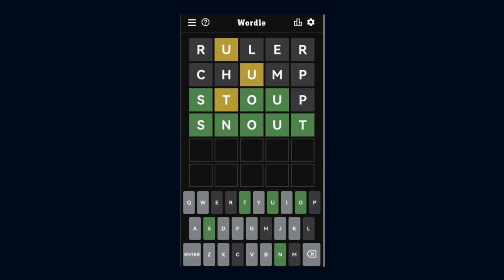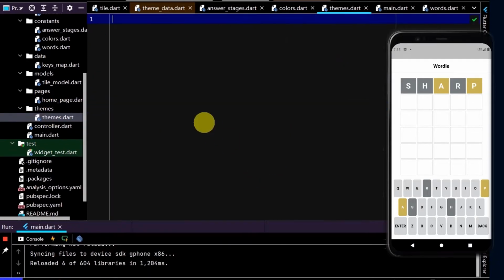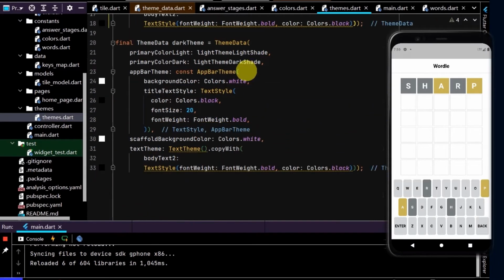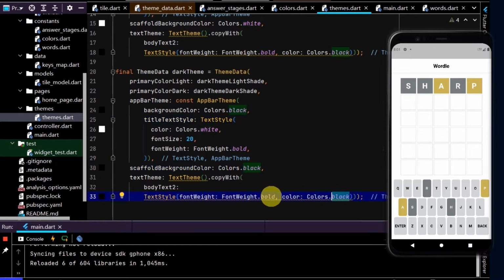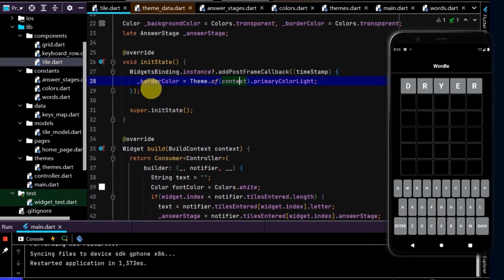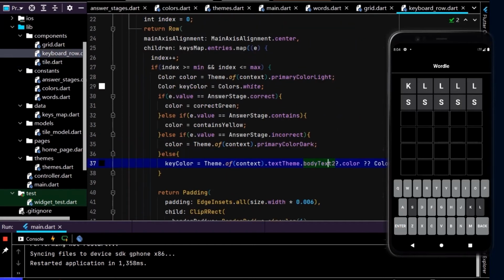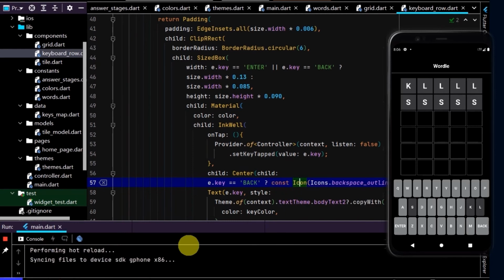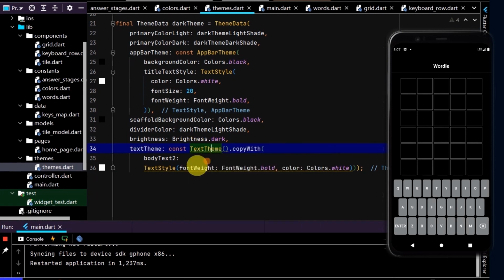Build Wordle with Flutter – PART #10 - APPLY A DARK THEME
In this video - we will apply a dark theme to the app using ThemeData

*GridView
*State Management
*Game Logic
*Settings Menu
*Animations
*Charts
*Pop Up Boxes
*And more…!